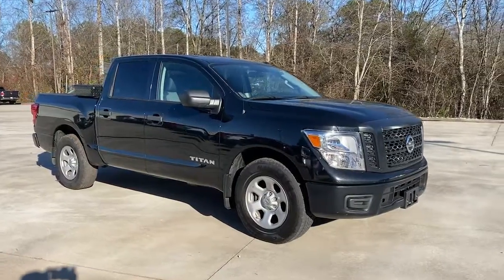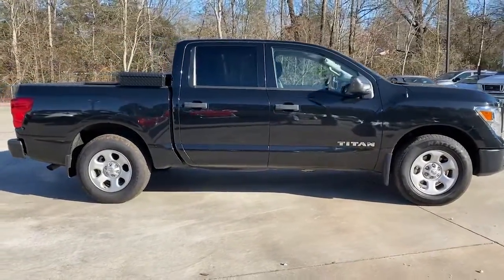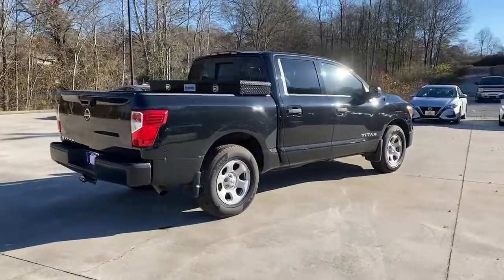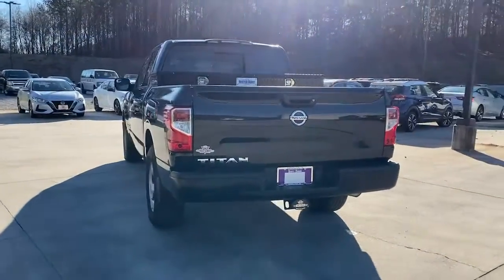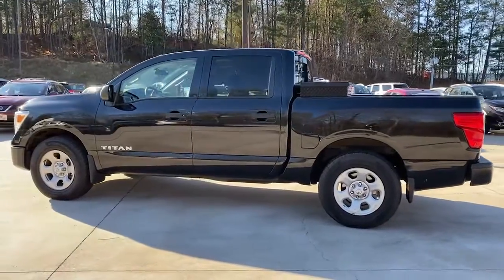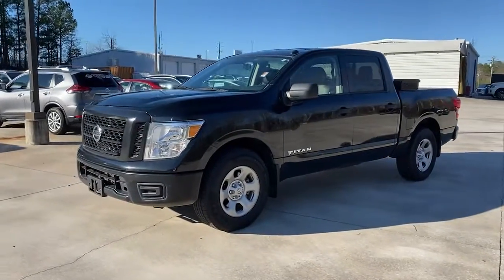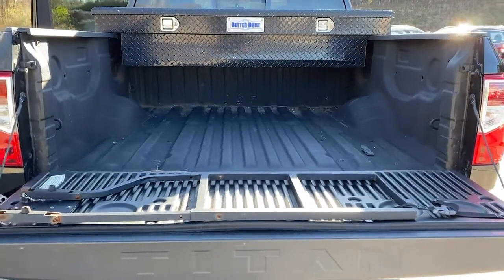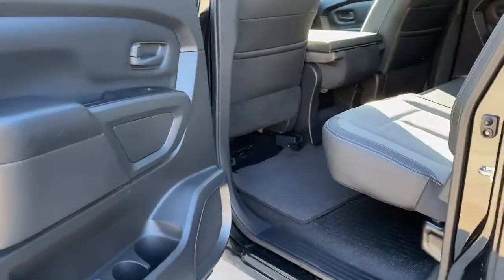2019 Nissan Titan Carrollton, Abilene, Fairplay, Whiteburg, Mt. Zion GA 21744A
Magnetic Black Metallic Used 2019 Nissan Titan available in 725 Bankhead HWY, Carroliton, Georgia at Scott Evans Nissan. Servicing the Carroliton, Abilene, Fairplay, Whiteburg, Mt. Zion, GA area.

S UTILITY PACKAGE TOUCHSCREEN Color Display, REAR VIEW CAMERA, APPLE CARPLAY, GOOGLE ANDROID AUTO, SIRIUS/XM SATELLITE RADIO, REMOTE KEYLESS ENTRY, PUSH BUTTON Start, ILLUMINATED STEERING WHEEL Audio and Phone Controls, USB Port(S), HITCH RECEIVER w/Wiring Harness, 4-Pin/7-Pin Wiring Harness Connector (Rear Bumper), 4-Wheel Disc Brakes, 6 Speakers, ABS brakes, Brake assist, Dual front impact airbags, Dual front side impact airbags, Electronic Stability Control, Front Overhead Console, Low tire pressure warning, Occupant sensing airbag, Overhead airbag, Panic alarm, Power windows, Rear seat center armrest, Receiver Hitch, S Utility Package, Security system, Speed control, Spray-On Bedliner, Telescoping steering wheel, Tilt steering wheel, Traction control. SCOTT EVANS NISSAN - Ask about our Complimentary CUSTOMER CARE PACKAGE with ANY vehicle purchase at Scott Evans Nissan! Some features may require a subscription to activate. Some features may require a compatible Smartphone to operate, data usage charges may apply. Online sale prices exclude Georgia sales tax, title transfer fee, and tag registration. Sale prices are subject to change without notice, please verify price and availability prior to visiting the dealership. Vehicle information obtained from multiple sources, dealership not responsible for errors or omissions. Dealer installed accessories not included. Prices are subject to change without notice.